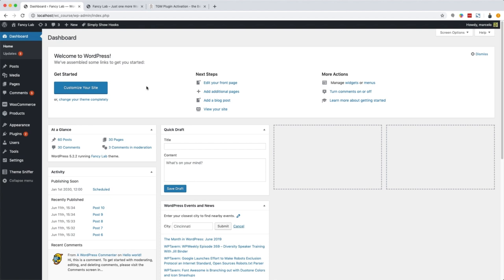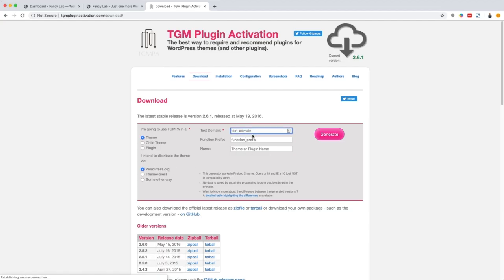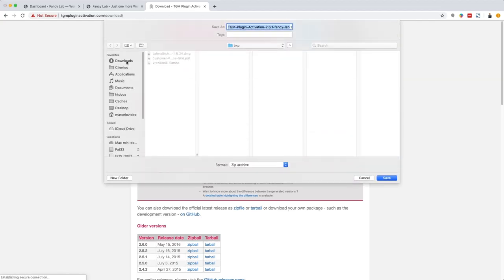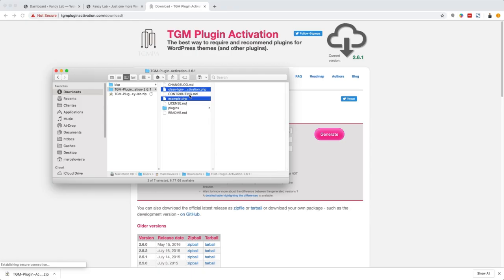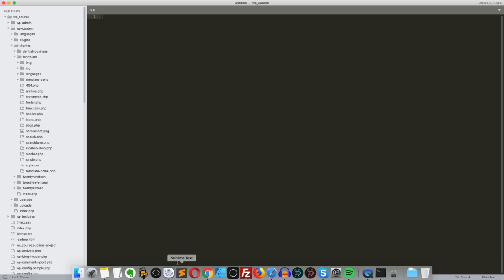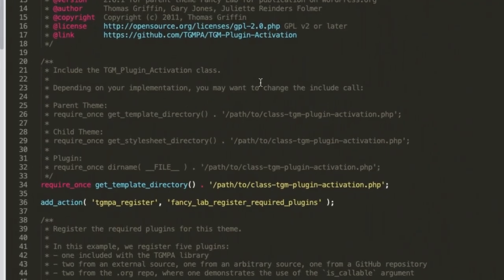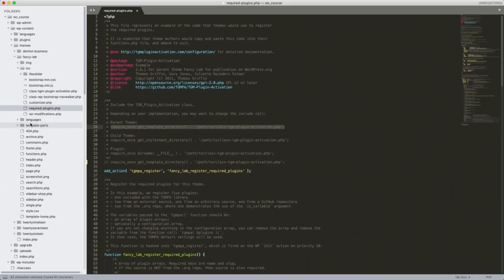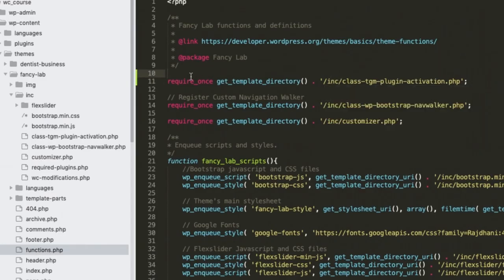086 Packing the Theme with the TGM Plugin Activation part 1